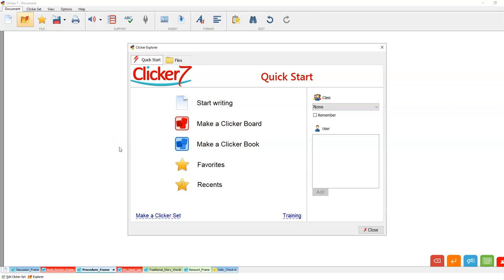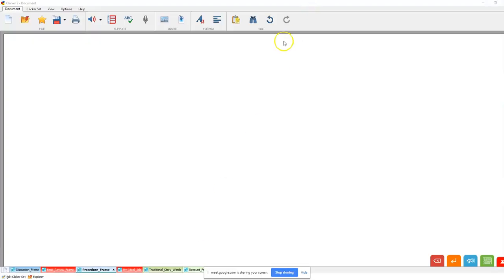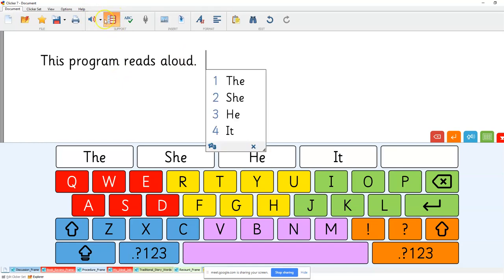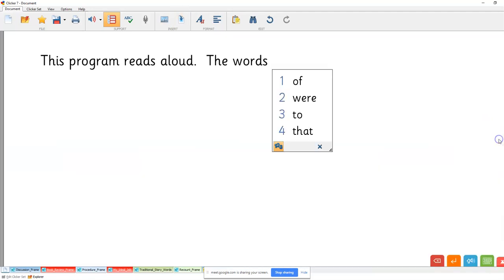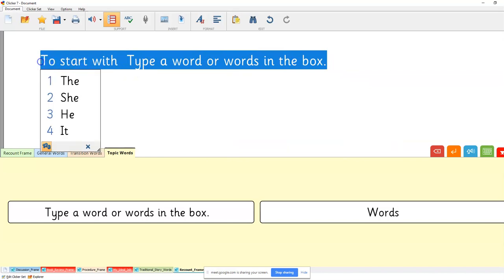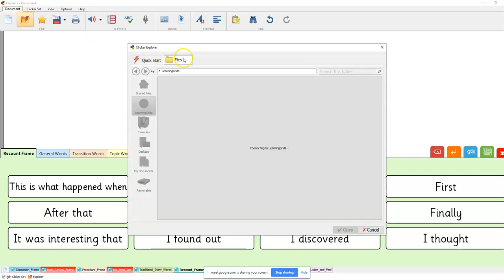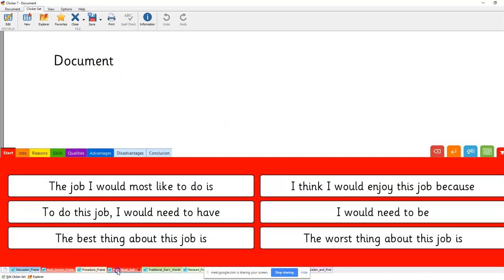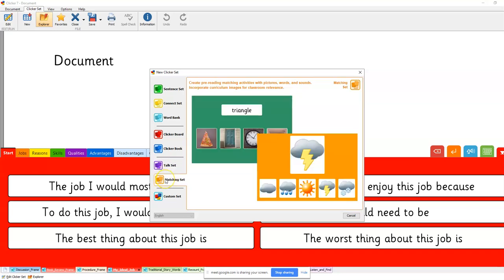Clicker 7 Intro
Overview and introduction to Clicker 7-Accessible writing tool.  Show notes